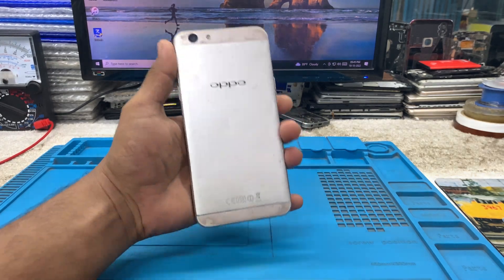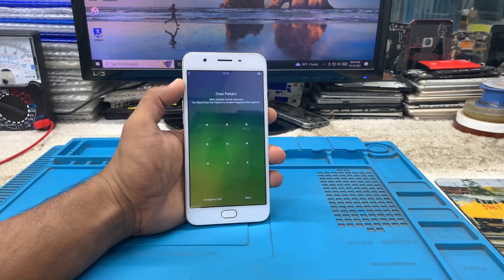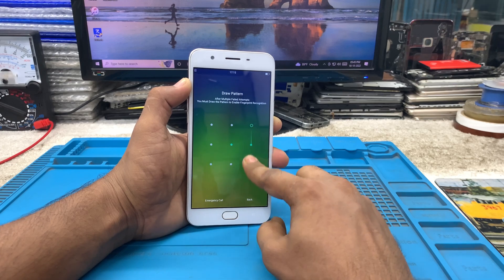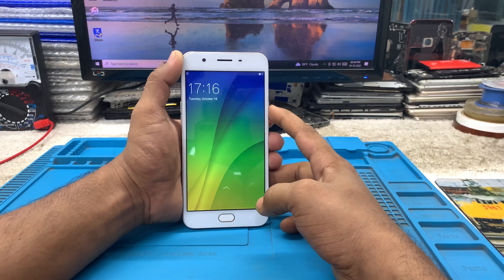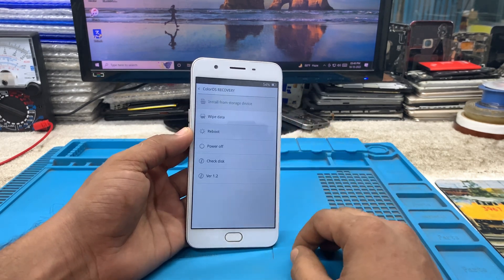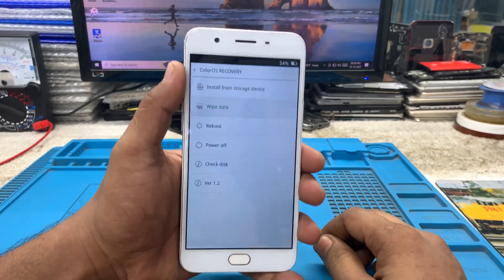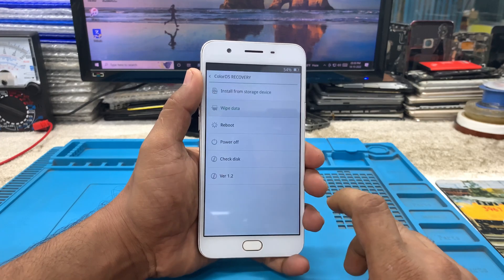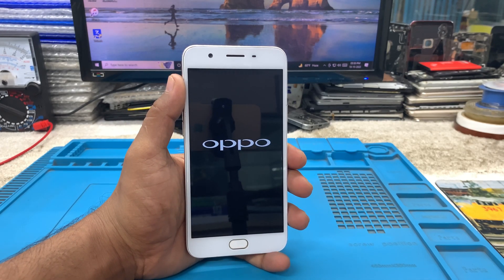Oppo F1s Hard Reset Without Computer ll Remove Pin Lock Pattern Lock from Oppo F1s Without Pc 2022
Oppo F1s hardreset Without pc ll Remove Pin Lock Pattern Lock from Oppo F1s without computer
How to factory reset OPPO F1s A1601? How to wipe all data in OPPO F1s A1601? How to bypass screen lock in OPPO F1s A1601? How to restore defaults in OPPO F1s A1601?

The following tutorial shows all methods of master reset OPPO F1s A1601. Check out how to accomplish Hard Reset by hardware keys and Android 5.1 Lollipop settings. As a result your OPPO F1s A1601 will be as new and your MediaTek MT6750 cores will run faster.